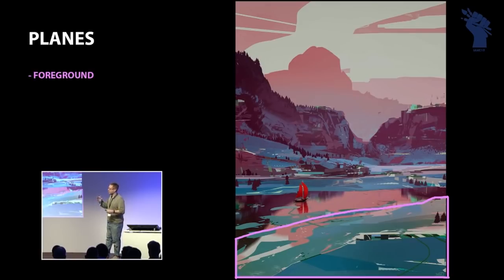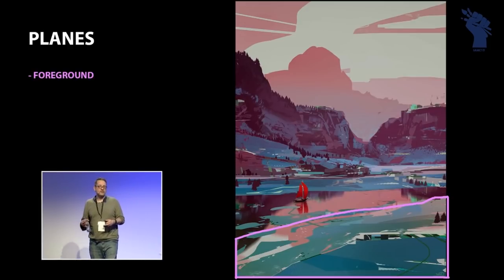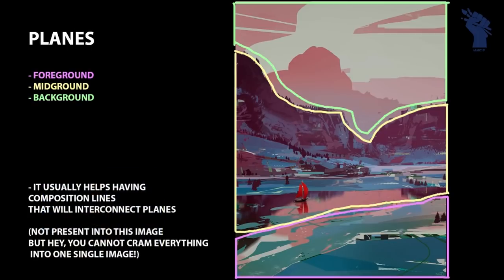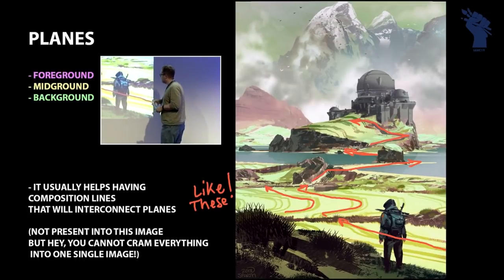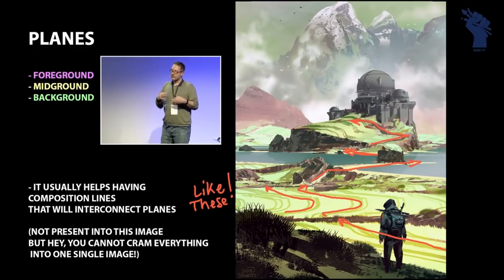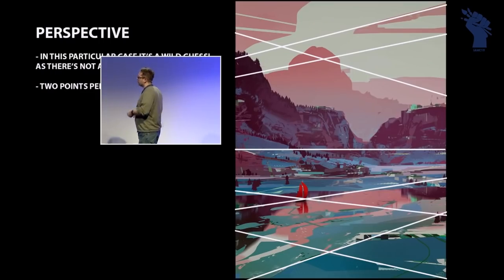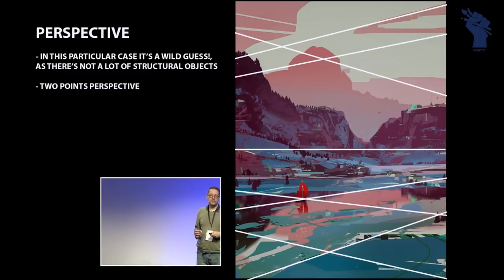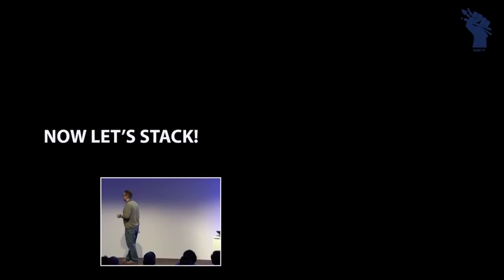Nicolas Sparth Bouvier Master Class Excerpt : Organized Cacophony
What's a good composition, how to organize your image to create an impression? Watch the full presentation by Nicolas Sparth Bouvier on IAMAG Video Library

Nicolas Sparth Bouvier is an Art Director and Concept Artist veteran in the Video Game industry since 1996, author of the Structura book series, Halo 5 Art Director.